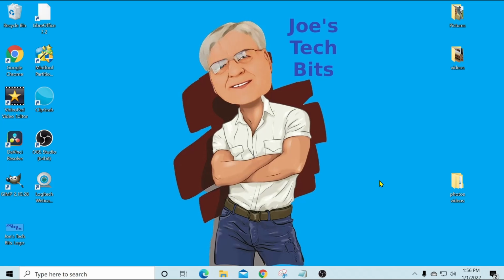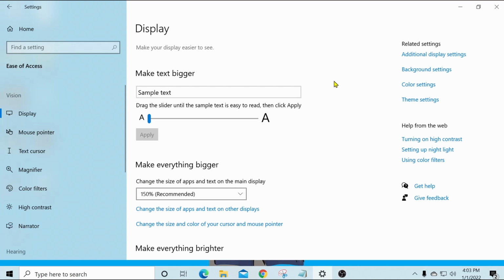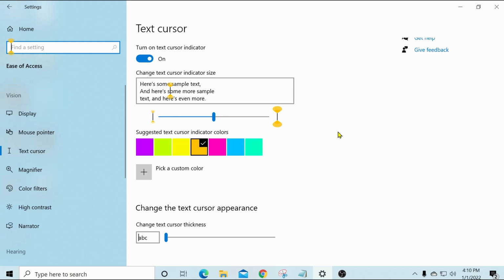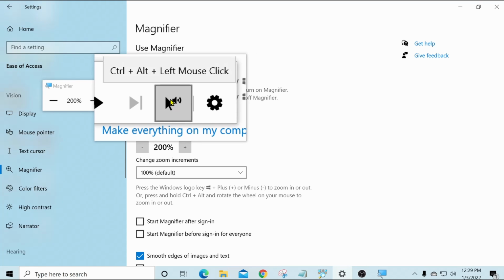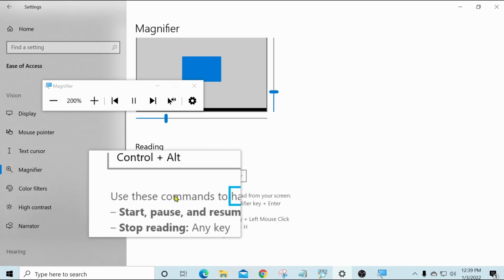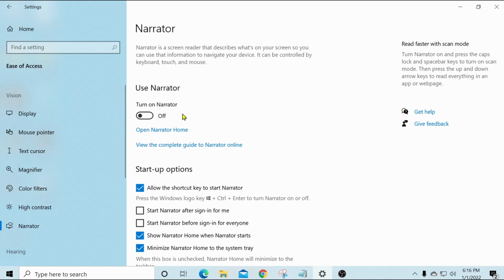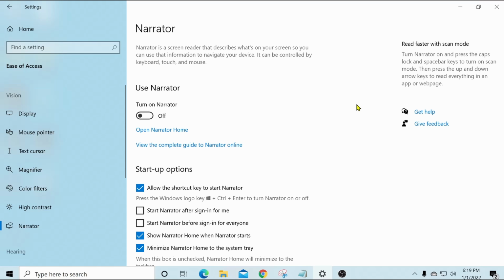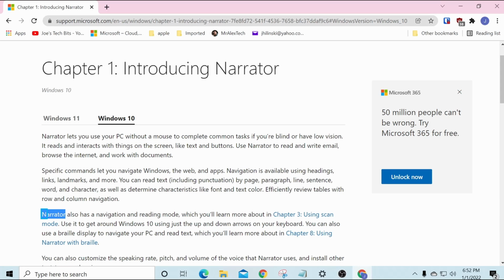Ease of Access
This video highlights some of the features of Windows 10 Ease of Access, including Text, Apps, and Mouse pointer size, Magnifier, Narrator, and others.